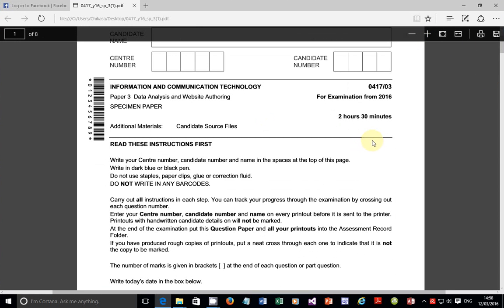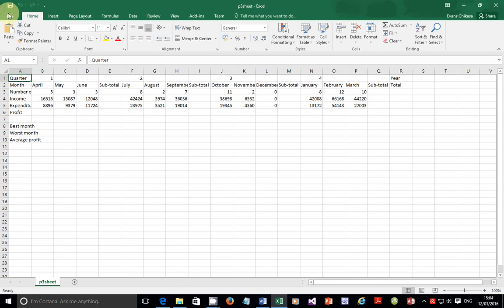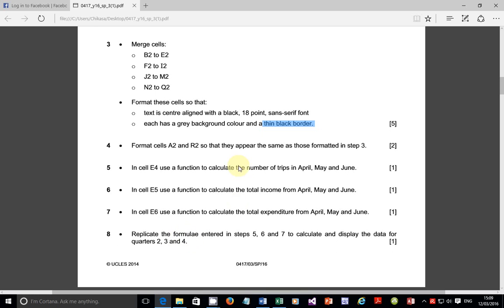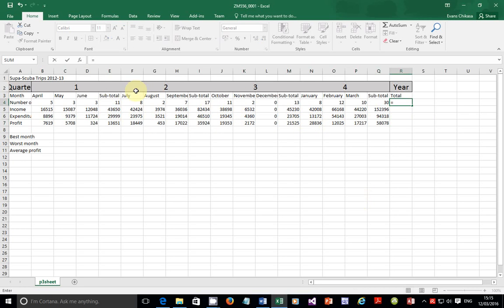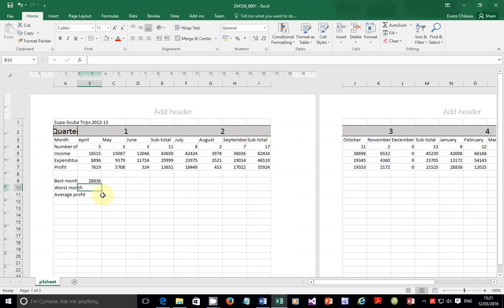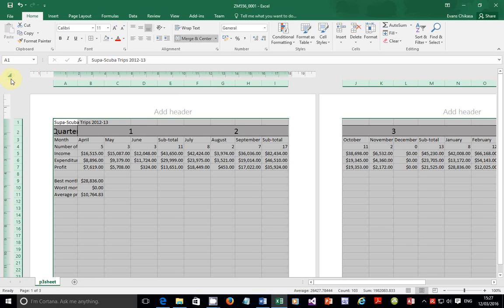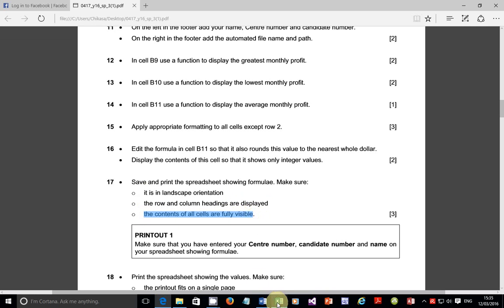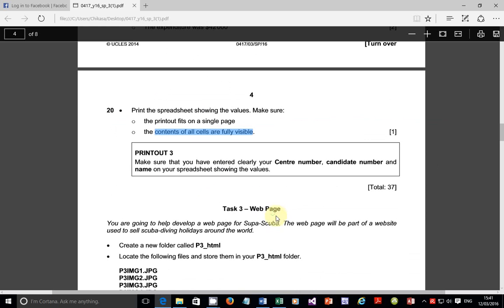IGCSE ICT 2016 Specimen Paper 3 Data Analysis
In this tutorial, I tackle questions from the IGCSE ICT 2016 Specimen paper, a section on from paper 3 on Data Analysis. Learn how to crack IGCSE ICT practical questions in these simple but effective tutorials. God bless you